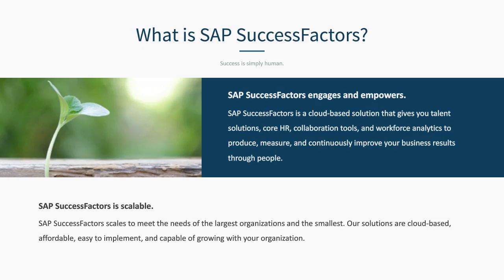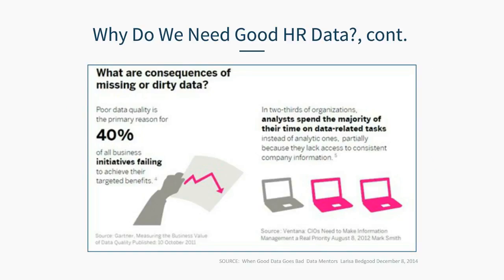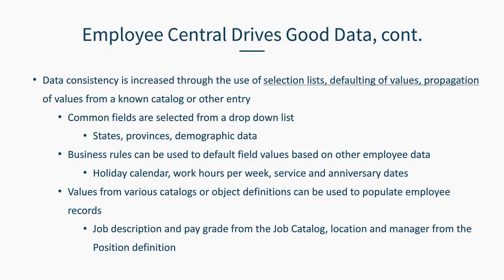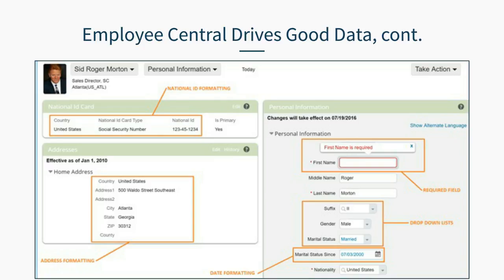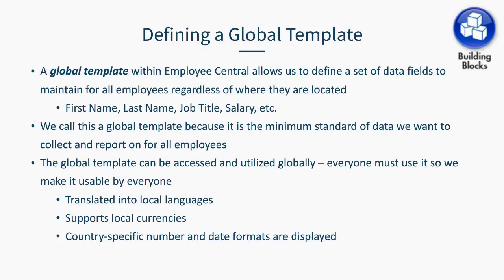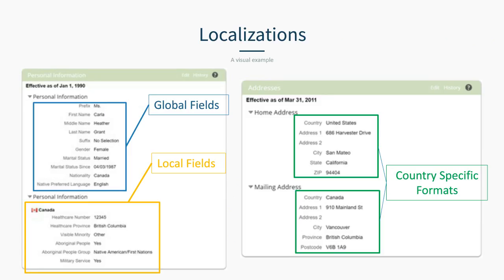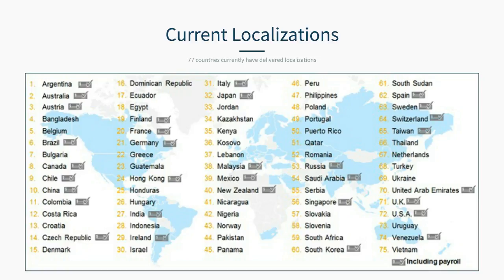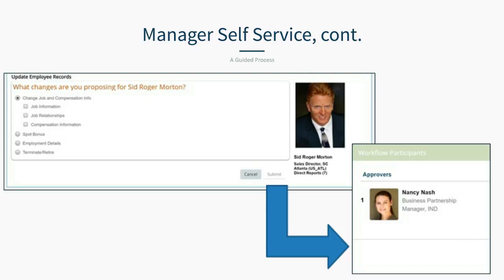Simplify and Enhance HR Processes with SAP SuccessFactors Employee Central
In this webinar we will be discussing how to simplify and enhance HR business processes featuring a demo on SAP ® SuccessFactors® Employee Central. To effectively manage the workforce of the digital economy, organizations must learn to think differently about human resources (HR) and the systems that support them.